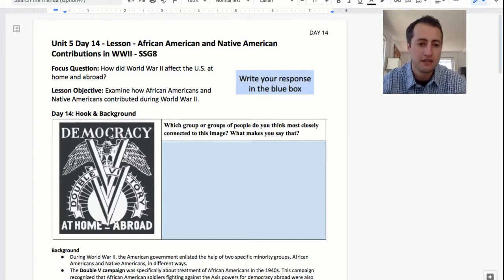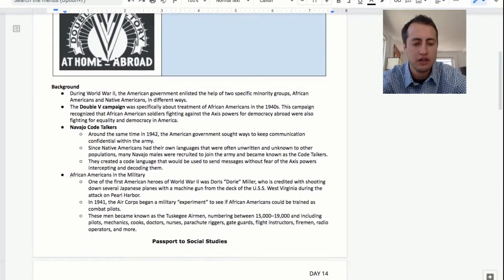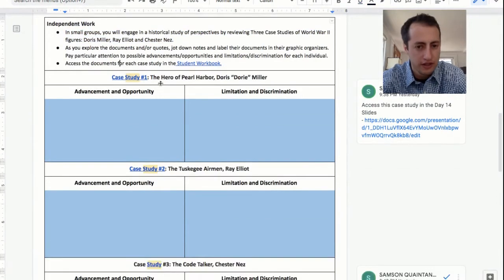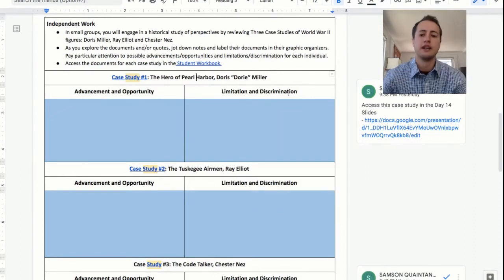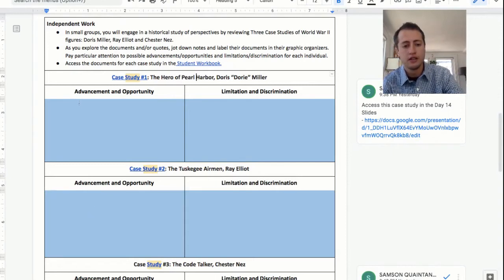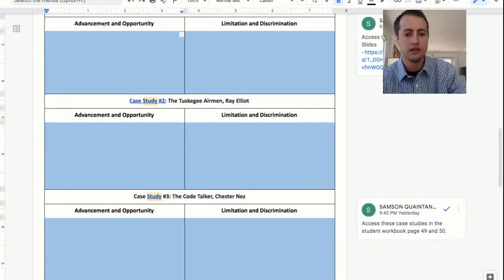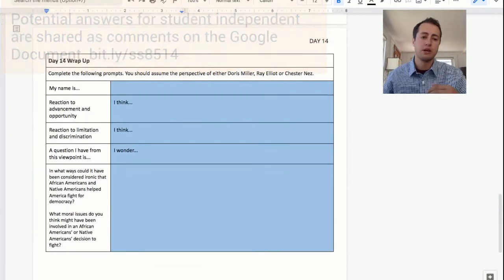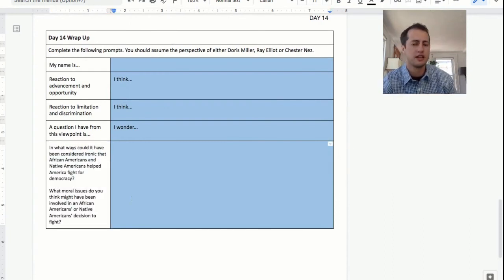Unit 5 Day 14 Lesson African American and Native American Contributions in WWII 2 of 2 SSG8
This video walks teachers through the Google Document that accompanies Unit 5 Lesson 14.